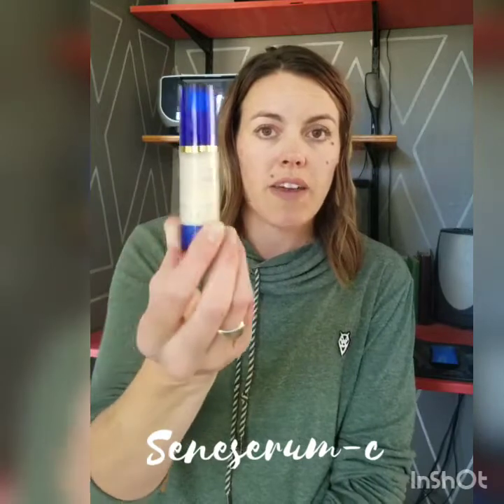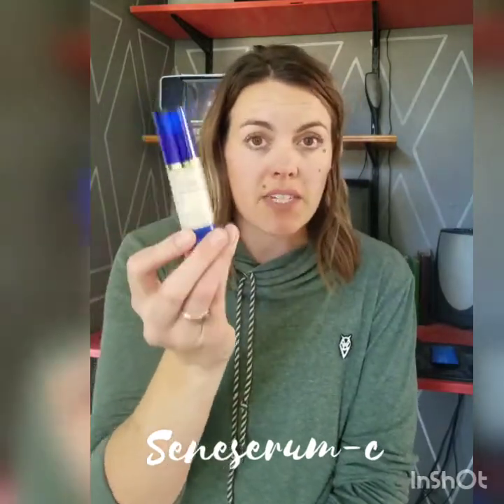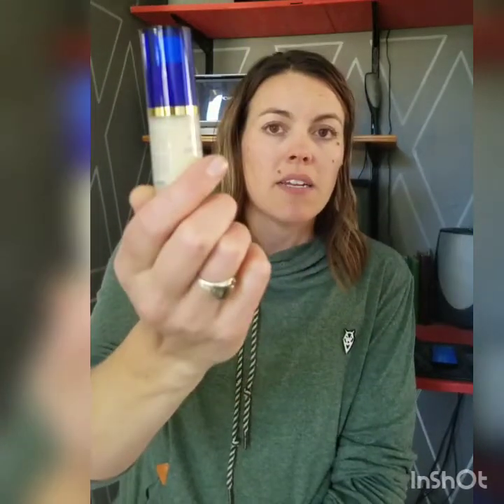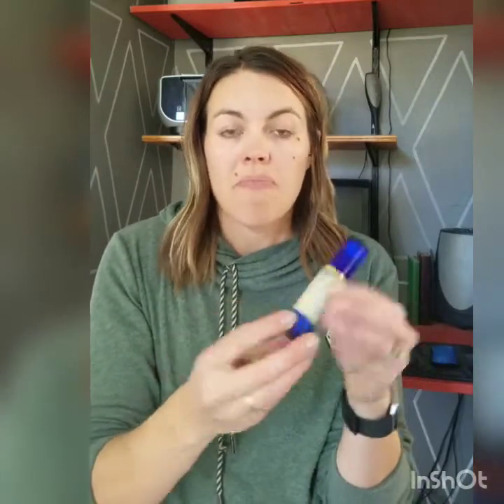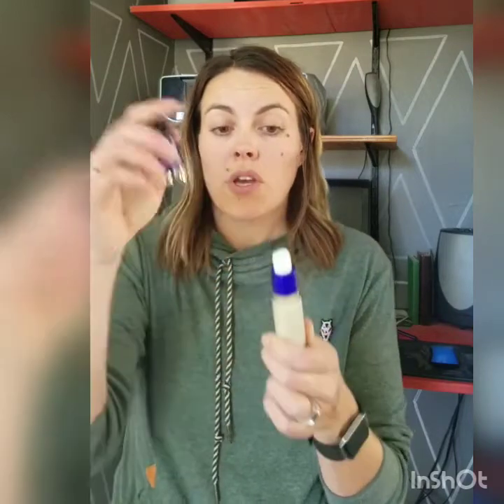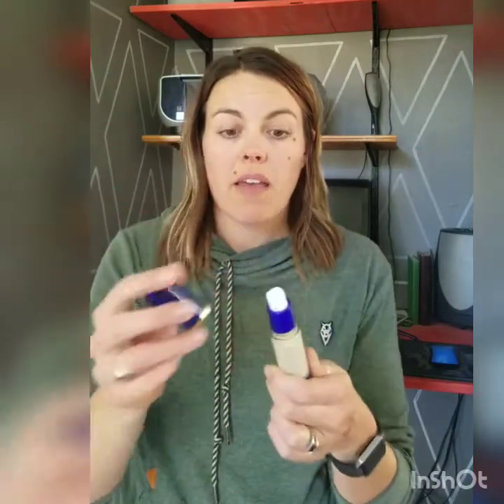INGREDIENT BASICS: You should be using Vitamin C!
Adding a Vitamin C serum to your skin care routine will have real anti-aging effects: firmness & younger looking skin.

Watch this video to discover the benefits!